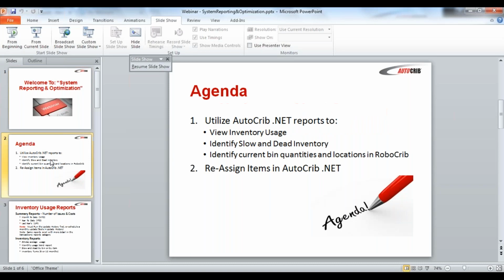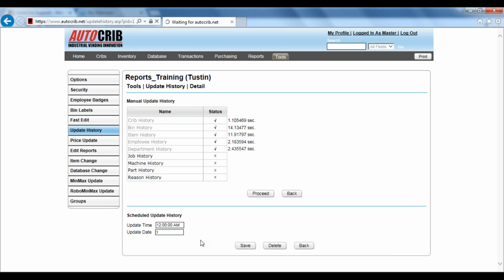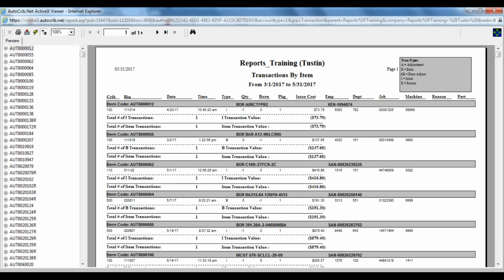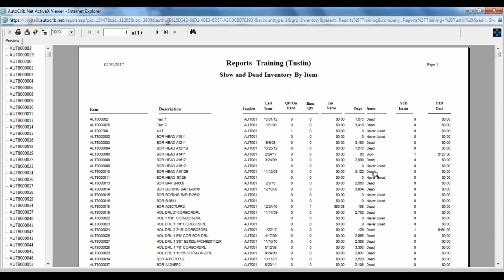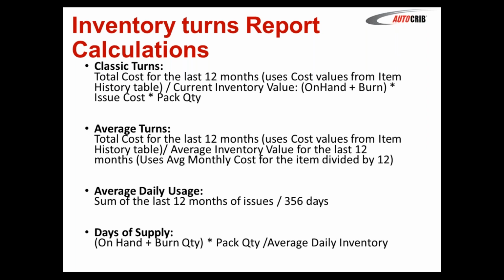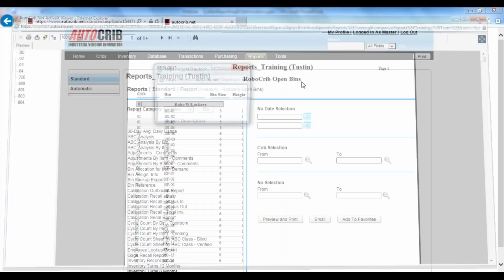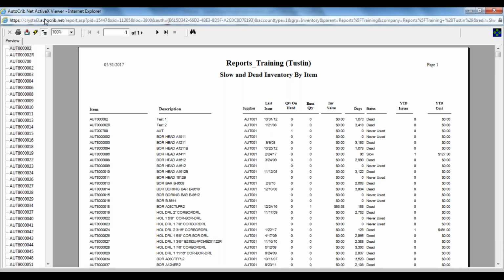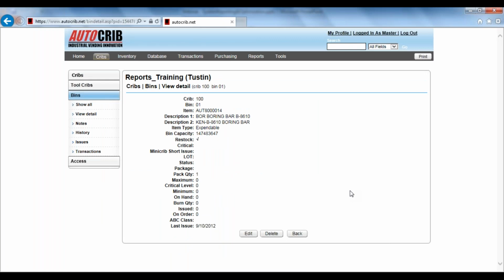AutoCrib System Optimization with AutoCrib.net 3.0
In this webinar, Vivian takes us through how to optimize our AutoCrib.net 3.0 system.